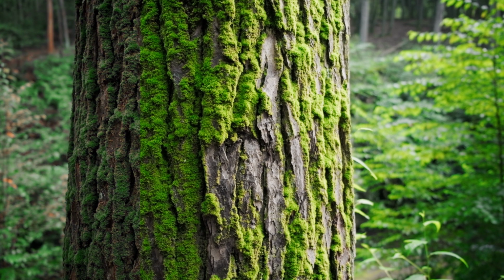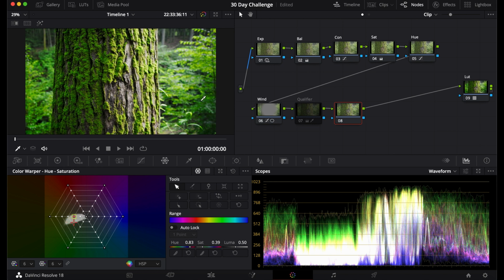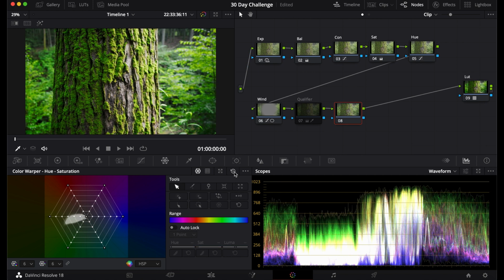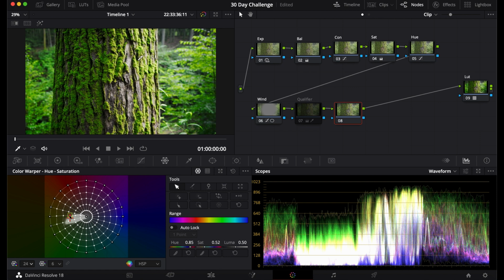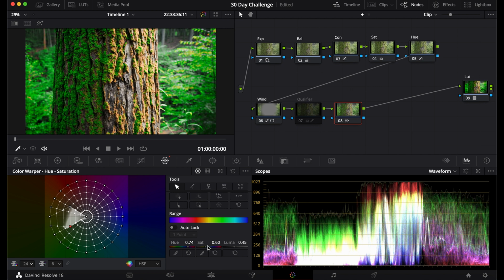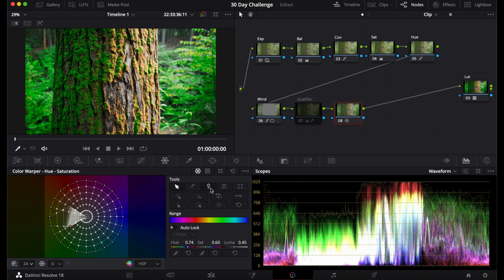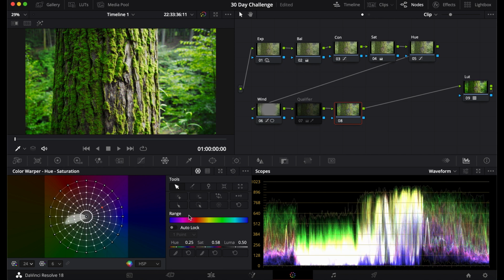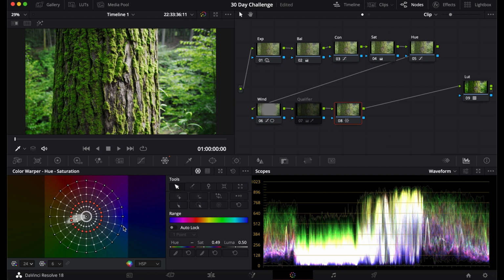Create Cinematic Looks with the Color Warper - Day 11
Today I will teach you the basics of using the color warper tab in DaVinci Resolve to Create your own unique film looks.

CAMERA GEAR